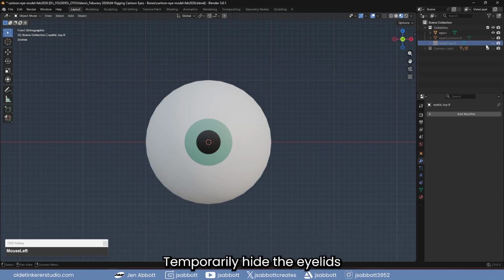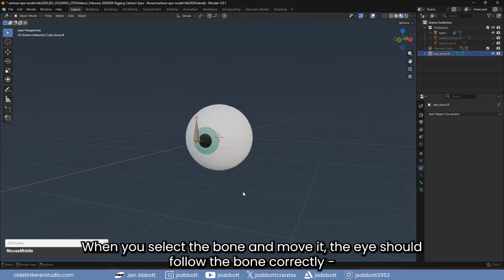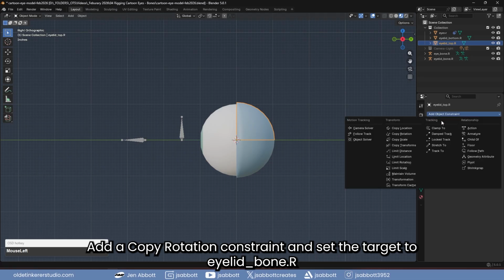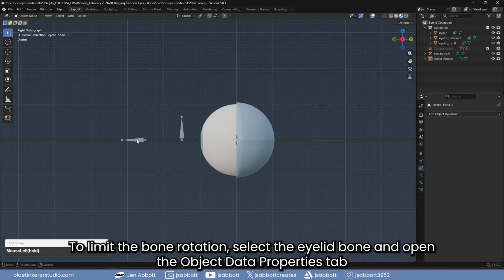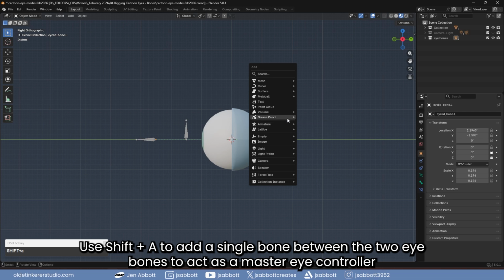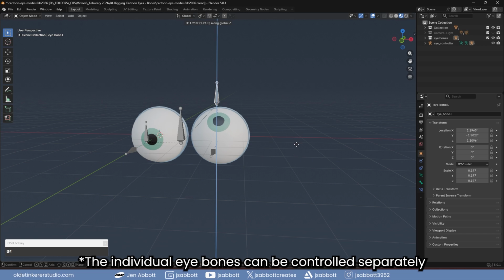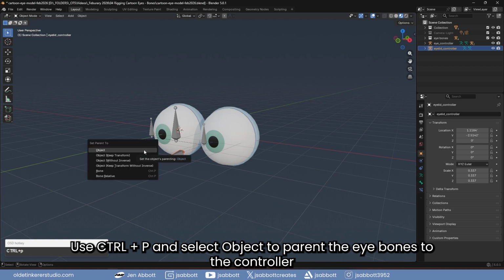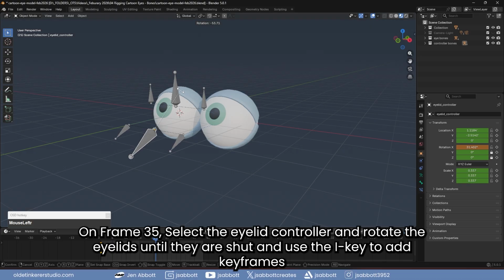From Bones to Blinks: Eye Rigging in Blender 3D [Tutorial]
In this tutorial, we will walk through the complete process of rigging and animating eyes in Blender 3D. You will learn how to set up eye and eyelid bones, apply constraints for proper movement, create master controller bones, and finally animate a simple eye blink.

Timeline:
00:00 Opening
00:03 Introduction
00:14 Rigging the eyes
01:56 Rigging the eyelids
04:05 Left eye
04:58 Controller bones
07:30 Eye blink animation
08:41 Conclusion

| Products |
Blender Materials Pack

3D Modeling and Optimization
Materials/Shaders
Rigging
Visualizations
Animations
Effects

Blender
Marmoset Toolbag
Maya
Nuke
Substance Designer
Substance Painter
Unreal Engine